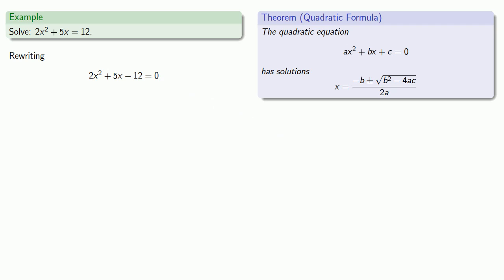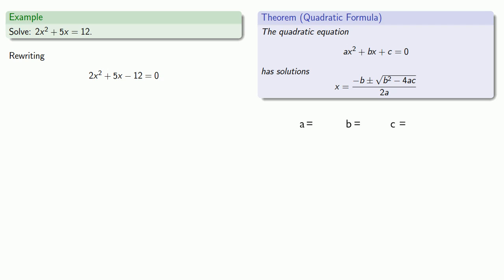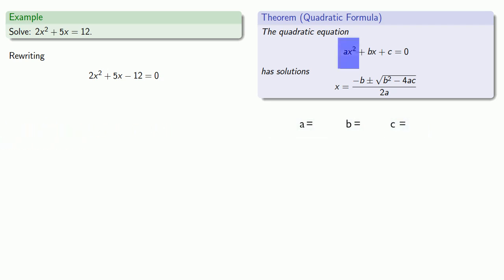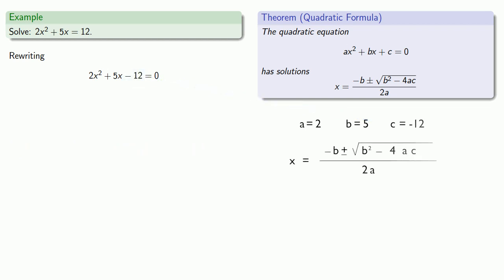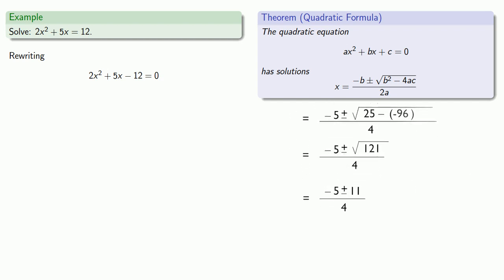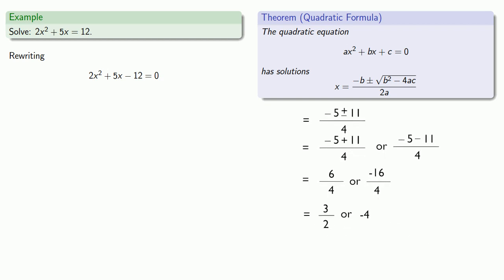Detailed Example: Solving a Quadratic Equation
A detailed example of how to solve a simple quadratic equation using the quadratic formula.